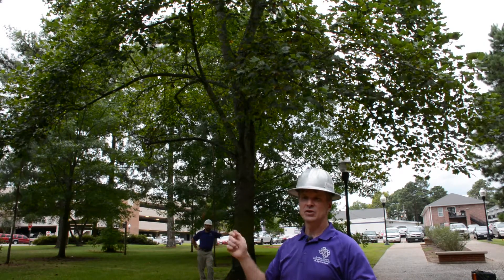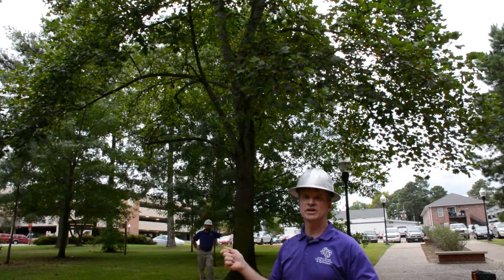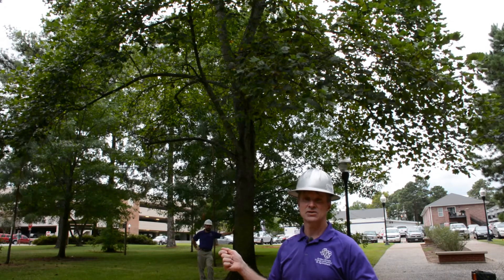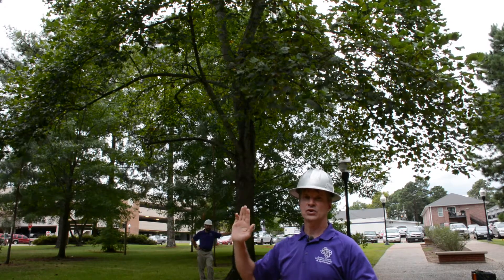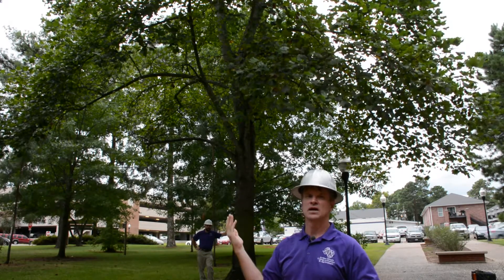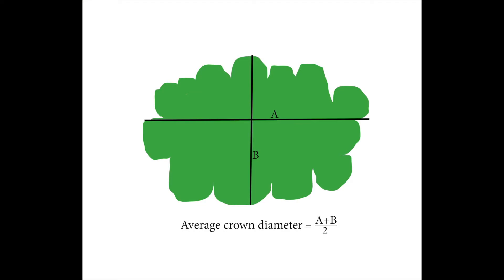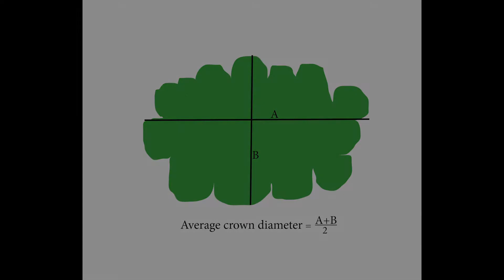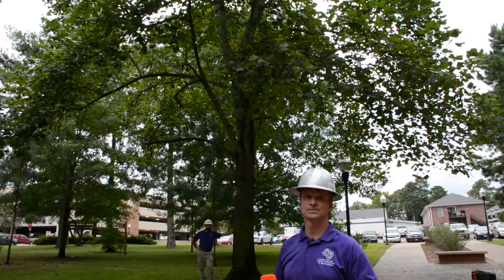How to measure the average crown diameter of a tree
Dr. Dean Coble, professor of forest biometrics, and Jason Grogan, research associate, illustrate a simple method of measuring the average crown diameter of a tree.